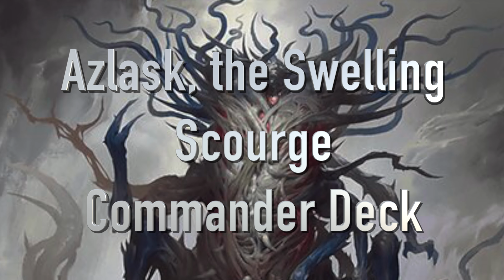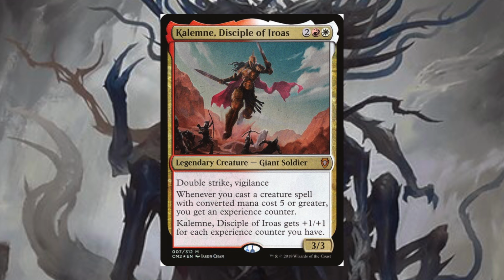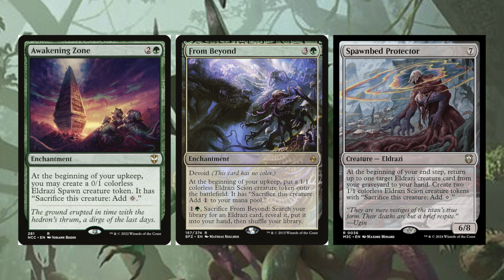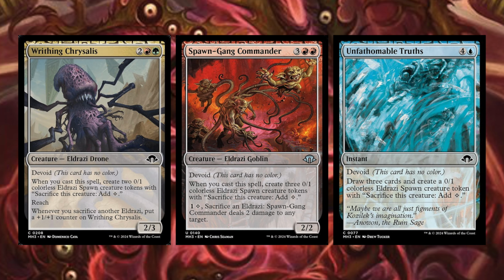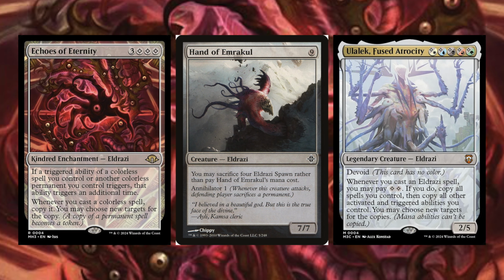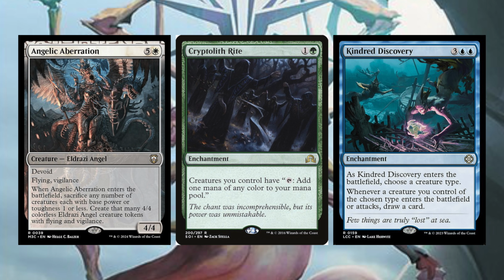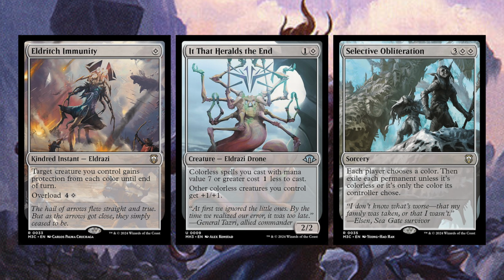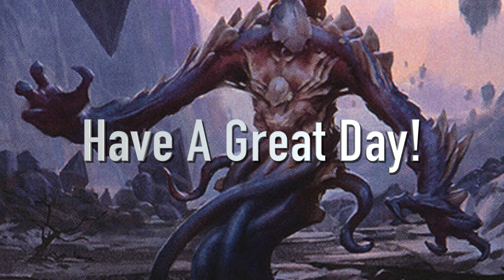Azlask, the Swelling Scourge Commander Deck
Hello everyone and welcome to the first of 4 videos covering the co-commanders of the modern horizons commander decks. This was a very fun deck that focus around Spawn and Scion tokens. I hope you enjoy this video and have a great day!